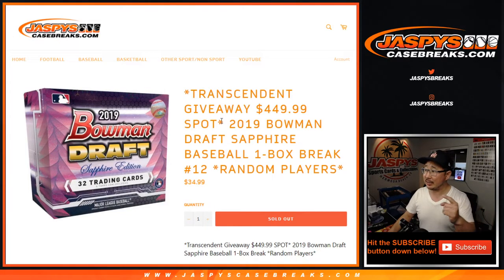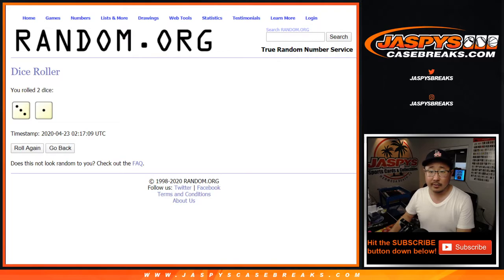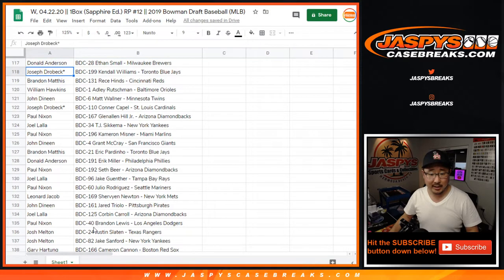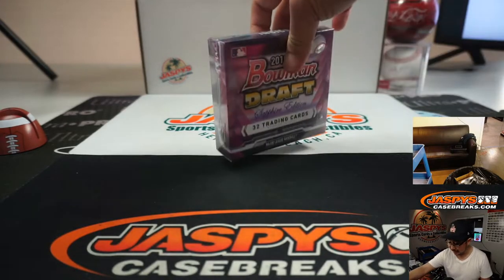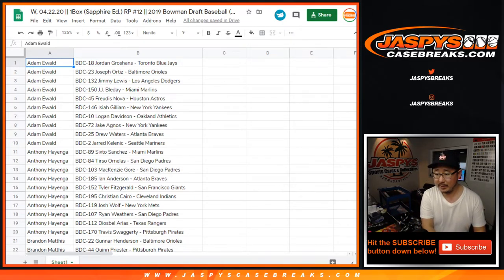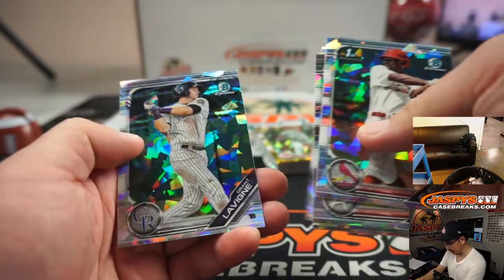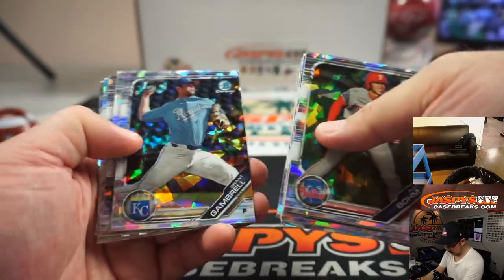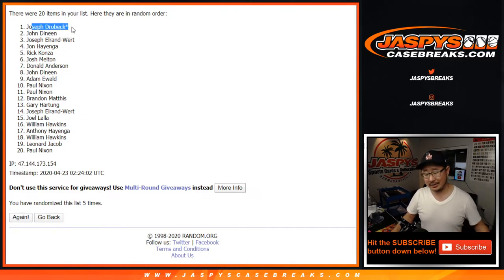W, 04.22.20 || 1Box (Sapphire Ed.) RP #12 || 2019 Bowman Draft Baseball (MLB)